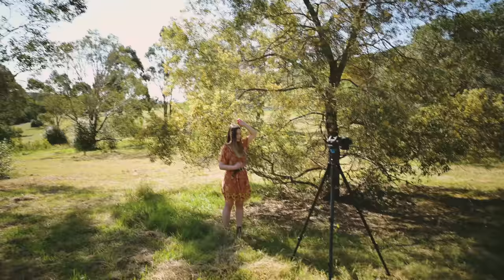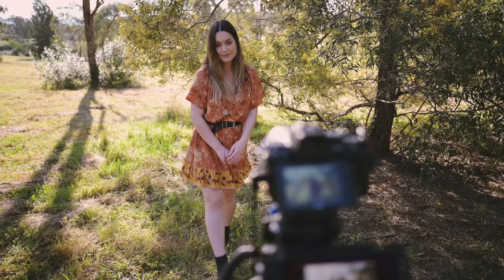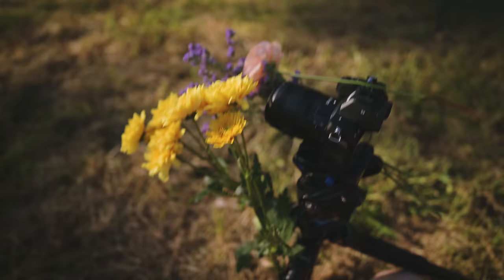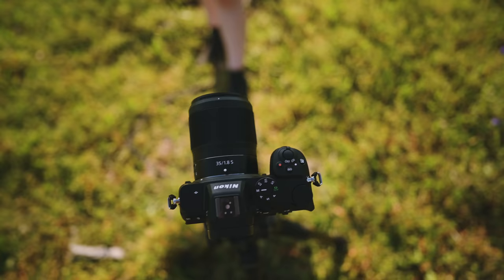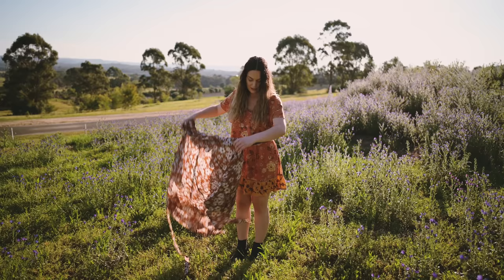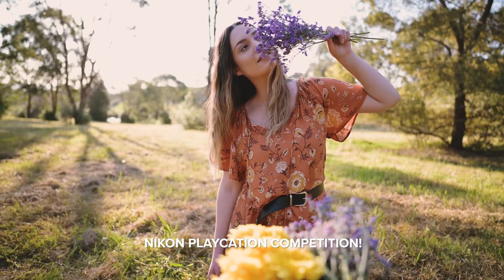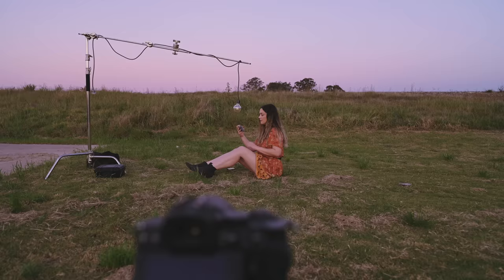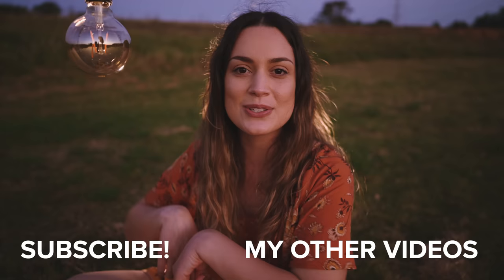Creative Outdoor Self Portrait Ideas with Nikon Z 5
The Nikon Playcation Competition opens TODAY! Click on this link to enter and find out more information Good luck!

I hope you all enjoy today's video with some creative outdoor self portraits ideas. Let me know if you want to see some more self portrait ideas and I hope you all have fun entering the Nikon competition too :) and please tag me on Instagram if you end up re-creating any of these ideas - I really love seeing what you guys come up with!

All photos taken on the Nikon Z 5 + Nikkor Z 50mm f1.8 S + Nikkor Z 35mm f1.8 S

This video was filmed on the Nikon Z 6 with Nikkor 24mm f1.8 S

VIDEO SETUP

ACCESSORIES

AUDIO

LIGHTING

5 in 1 large reflector
5 in 1 small reflector